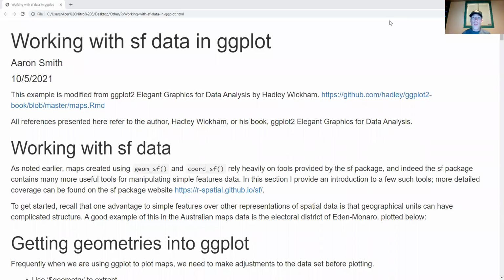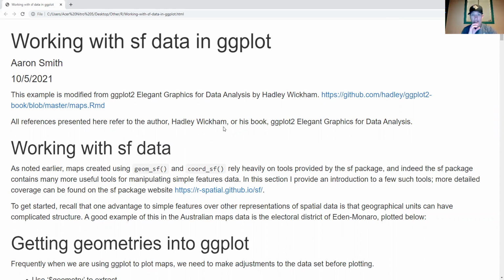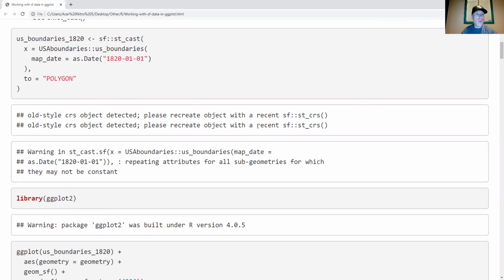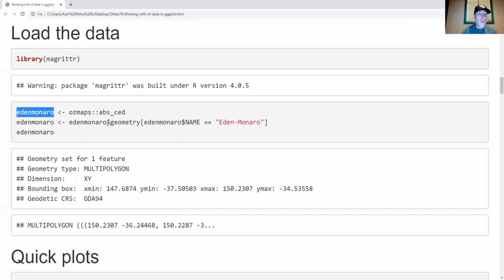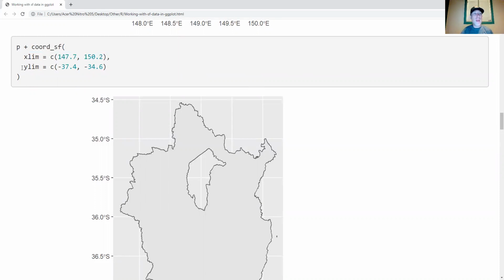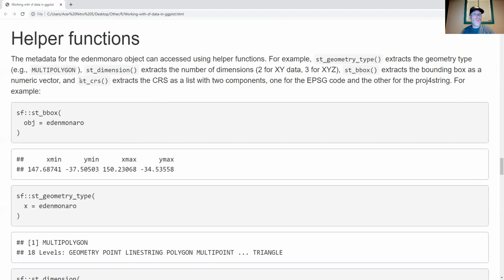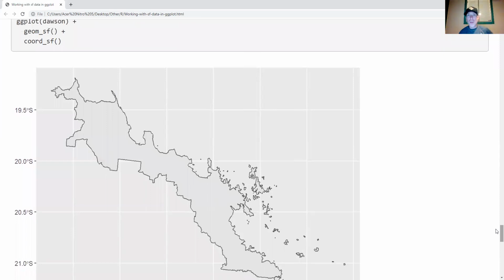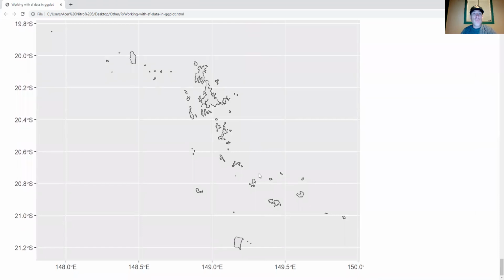Working with sf data in ggplot